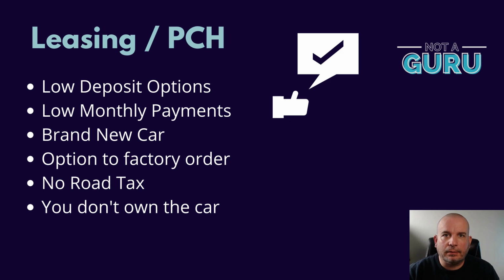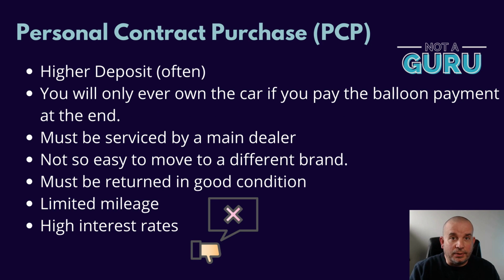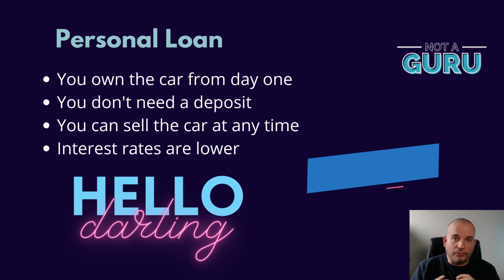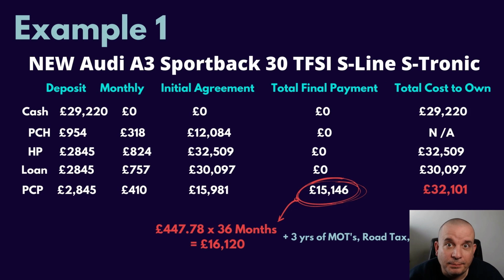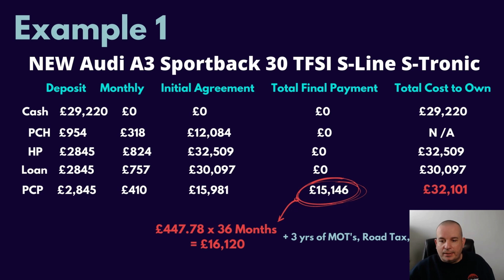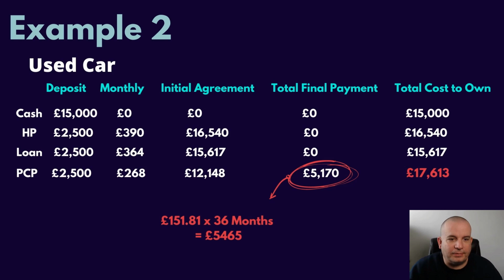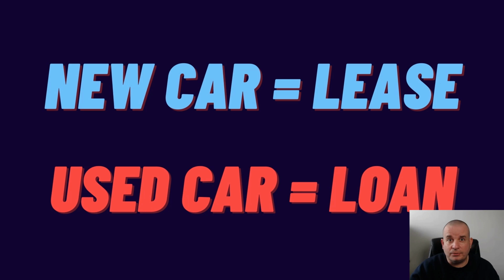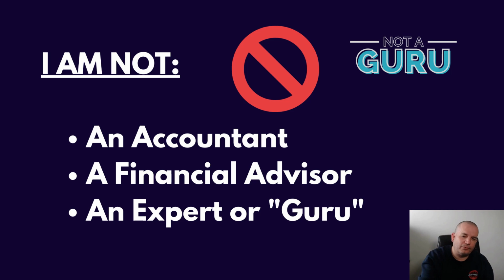The REAL COST of CAR FINANCE - PCP vs HP vs Leasing vs Bank Loans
The Real Cost of UK Car Finance. UK Car Finance Explained. We look at PCP vs HP vs Leasing vs Bank Loans as ways of financing a new or used car in the UK. Which is best for you and what is a rip-off?  We also look at leasing vs PCH - what makes them different and which one offers the best value.

We look at Leasing vs Buying and the various finance options available to you. PCP deals are the most popular at the moment but they often serve the car dealers better than they serve you, we look at all the options to help you make a more informed decision and get the most value from your money when buying a new car or decent used car.

Remember that the PCP deal we are showing only finances less than half of the cost of the car so it looks a lot cheaper than the loans or HP - you will still probably need to finance the balloon payment if you want to keep the car so would need additional finance which would make it a fair bit more expensive than the other options.

I hope you enjoy it, please leave your feedback and comments below. We will be doing lots more content on car buying tips, great new and used deals and of course more on car leasing deals during 2021.

By the way, this video is made with the big assumption that you have a good credit history and can get finance from the main providers without any trouble.

Any comments below will be answered.

00:00 Intro
02:20 PCH (Car Leasing)
05:38 PCP (Personal Contract Purchase)
08:00 Hire Purchase (HP)
08:50 Bank Loan
10:20 Cash Purchase
11:08 Mortgage
12:06 New Car Finance Examples
17:42 Used Car Finance Examples
20:23 Summary
22:22 Gap Insurance
24:20 I'm Definitely Not a Guru!
25:50 Outro

Links to my youtube gear : -

Camera:-
Sony ZV1

Lighting:-
Elgato Key Light
Philps Hue Light Bar

Memory Card:-
SanDisk Extreme PRO 128 GB SDXC